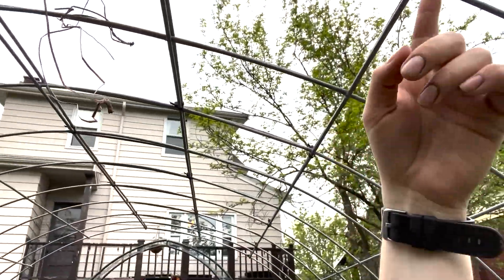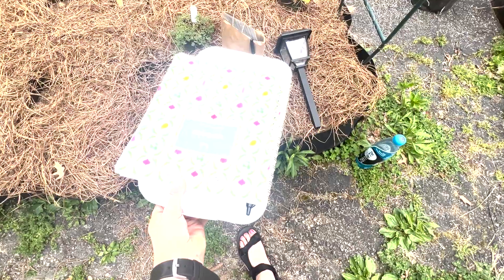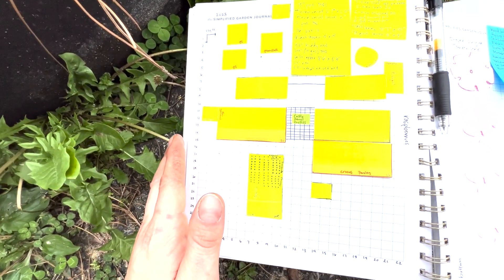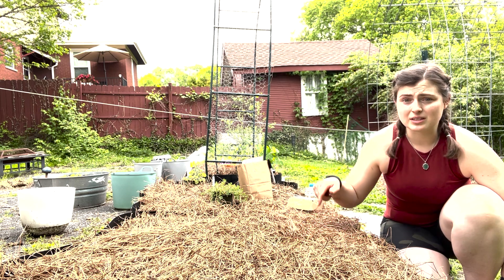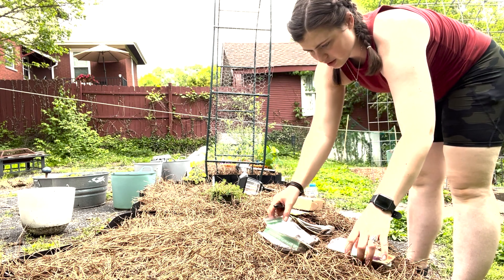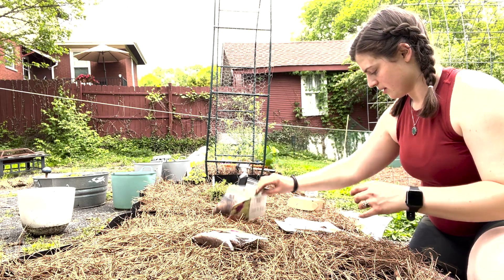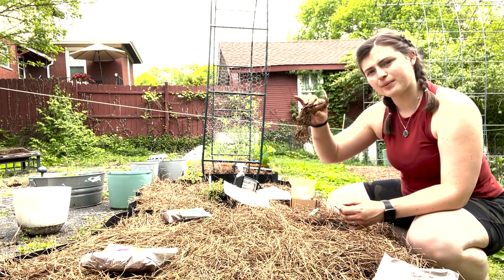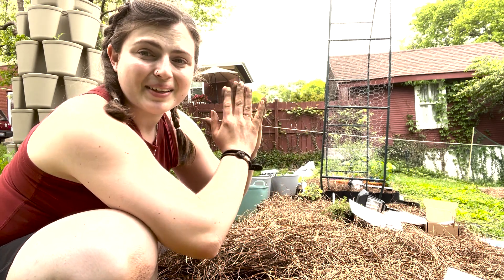Rambling in the garden and planting dahlia tubers!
Hi Friends! My name is Amanda if we have not met yet! I live in zone 6a in Southwestern Ohio. I am going into my third year of intentionally growing my own food to preserve it! As you will see I LOVE seeds! I love sharing them even more!

Take a walk through my garden, as I giddily talk about what is to come. I also plant four. varieties of dahlias. All of these were purchased from Amy at Westwind Flower Farm, local to me.  She is incredibly inspirational as she grows all of her flowers in a suburban neighborhood!

Broccoli 🥦 Salad Recipe:
(my own personal recipe, apologies there are no exact measurements!)
chop broccoli  leaves and crowns into bite size pieces
mince onion of choice. (yellow is the sweetest, than white and red has the most bite!)
cheddar cheese
roughly chop walnuts
optional cranberries!

sauce:
spoonful of mayo
splash of apple cider vinegar
squeeze of lemon
salt

Combine all together and enjoy!

Be sure to check out the Farmer's Almanac to find your last frost and so much more!

Seed starting Equipment (but they have so much more!)

Vertical Greenstalk planter!

seed tags: